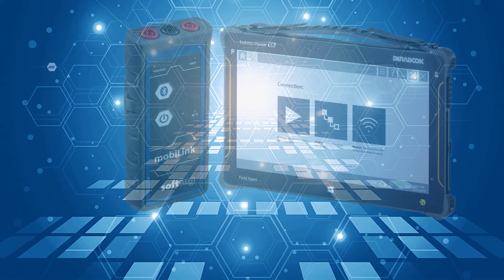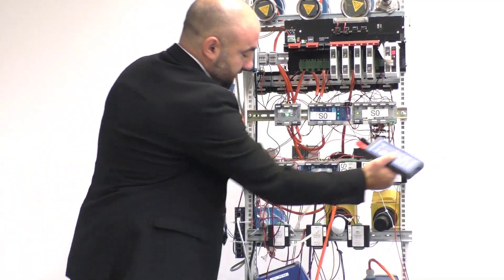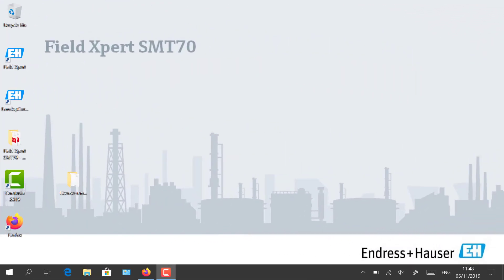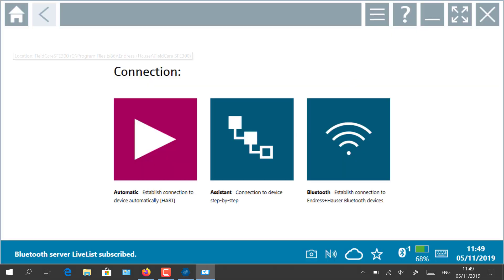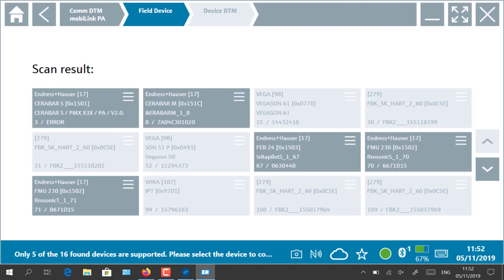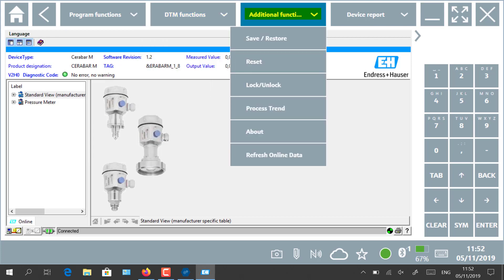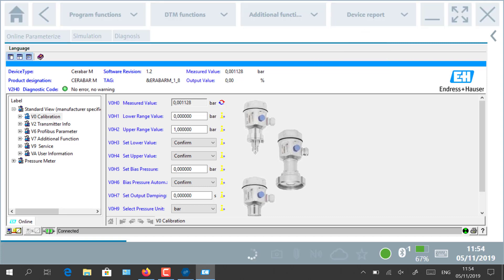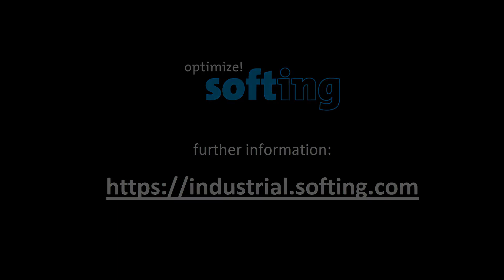Communication with PROFIBUS PA field devices – mobiLink from Softing with Field Xpert from E+H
In this tutorial, it will be explained how to connect and use your mobiLink interface from Softing with the SMT70 Tablet and Field Xpert tool from E+H for accessing PROFIBUS PA field devices and perform asset management.

00:00 Intro
00:28 mobiLink and SMT tablet presentation
00:42 Demo setup to connect mobiLink
01:09 Add device through bluetooth
01:31 License activation
02:09 Detection of the devices
03:25 DTM  and device demo